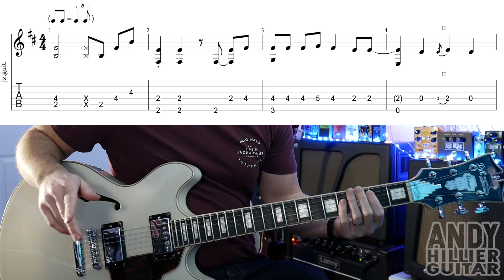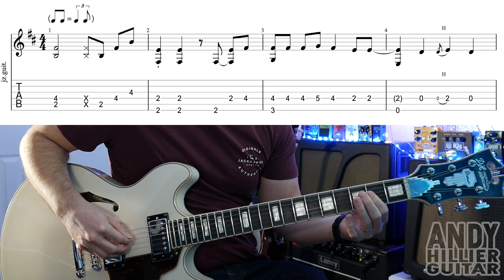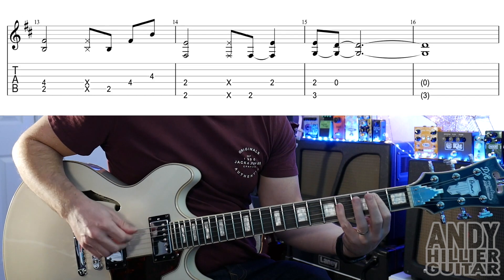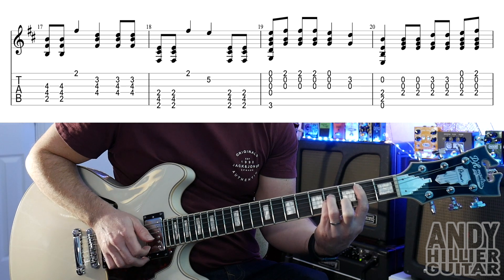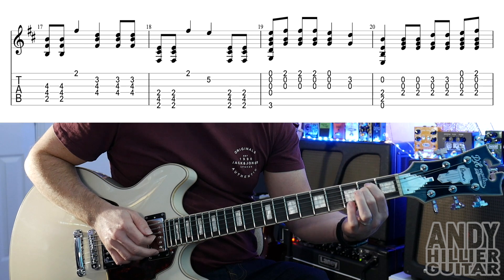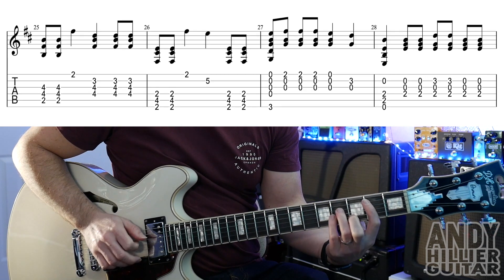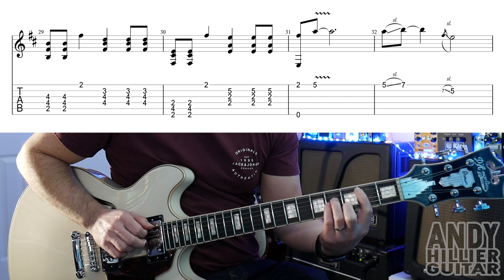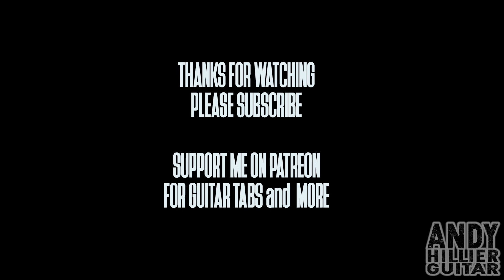Cyberpunk 2077 Kerry Eurodyne Yacht Song Guitar Tutorial Lesson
Learn how to play Cyberpunk 2077 Kerry Eurodyne Yacht Song on guitar with this easy to follow guitar lesson.
Guitar tutorial from Andy Hillier with the guitar tab on the screen. played note by note.

Cyberpunk 2077 Kerry Eurodyne Yacht Song guitar lesson